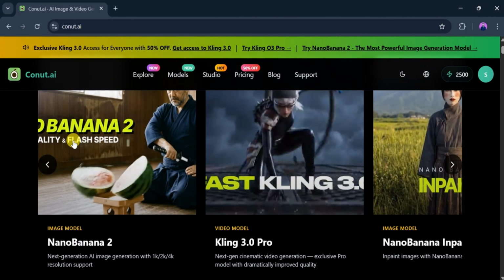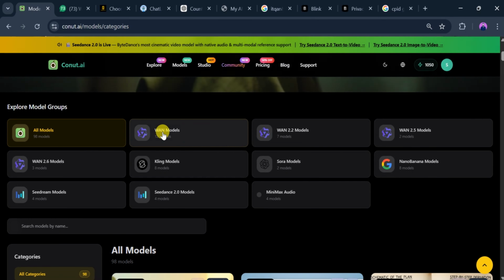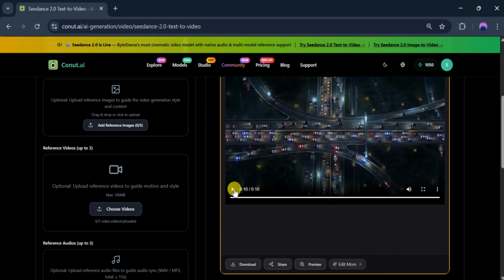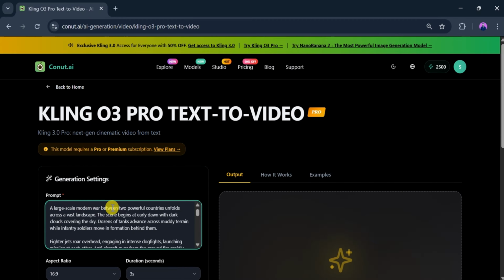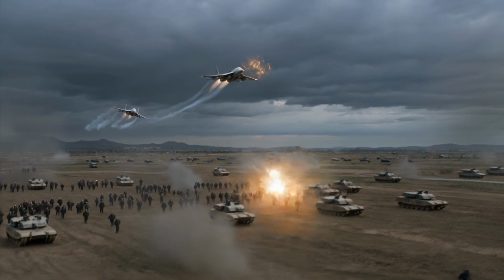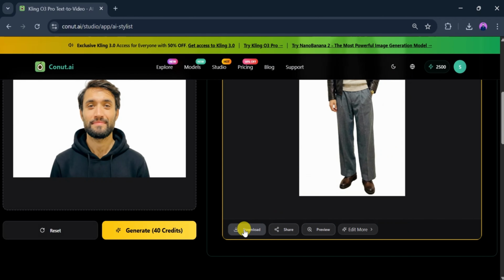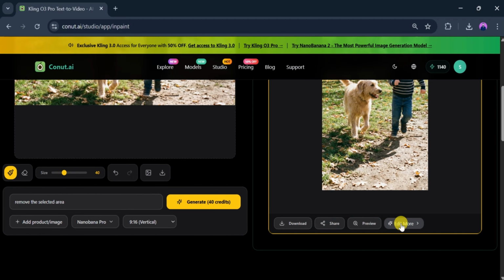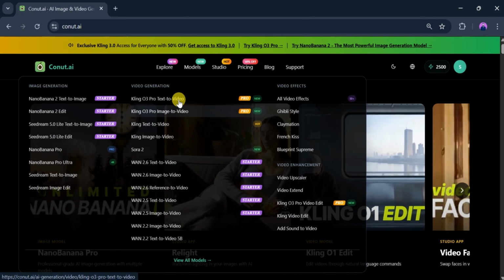Forget Sora & Midjourney! This ALL IN ONE FREE AI Tool Does Everything Kling 3 0 & More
Stop paying for multiple AI subscriptions! In this video, I’ll show you Count AI, the ultimate all-in-one AI platform that replaces Kling, Midjourney, and Sora. Whether you want to generate cinematic videos with Kling 3.0 and Seedance 2.0, create high-quality images with Nano Banana, or even try on new outfits with the AI Stylist, this free tool has it all.

Key Features Covered:

Text-to-video with Kling 3.0 Pro & Seedance 2.0 (native audio sync)
AI image generation (Nano Banana & Pro models)
AI Stylist: virtual outfits & accessories try-on
Image inpainting: effortlessly remove unwanted objects
AI audio & sound effect generation

Video Timestamps
0:00 – Intro: Real or AI? The Power of Count AI
0:35 – Step-by-step: how to access & navigate the homepage
2:17 – Exploring generative models (Kling 3.0, Seedance & more)
3:01 – How to generate cinematic videos with Seedance 2.0
4:19 – Result reveal: creating a 15-second realistic video
5:05 – How to generate cinematic videos with Kling 3.0 Pro
6:17 – Result reveal: creating a 15-second realistic war scene
6:40 – AI Stylist: virtual outfit & accessory try-on
9:31 – Nano Banana inpaint: remove objects from images effortlessly
10:51 – Audio generation: creating songs & voiceovers
11:44 – Camera controls & smart crowd removal
12:12 – Final thoughts: why Count AI is the ultimate creative tool